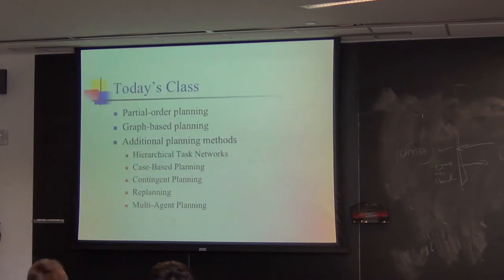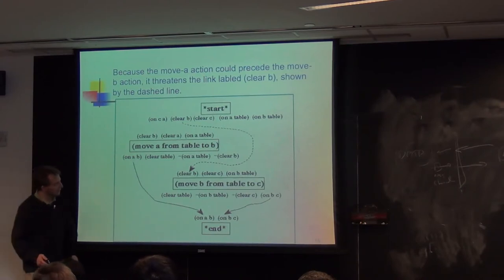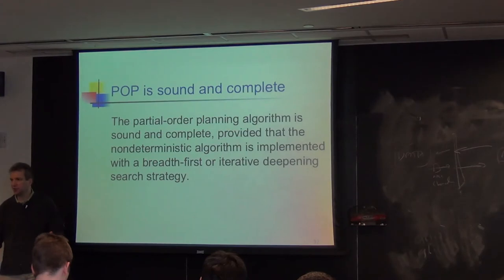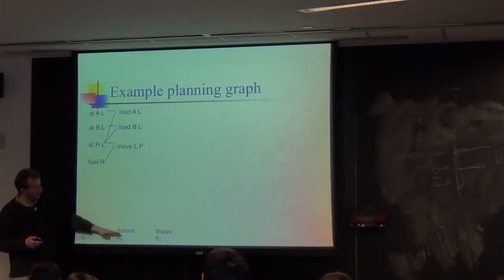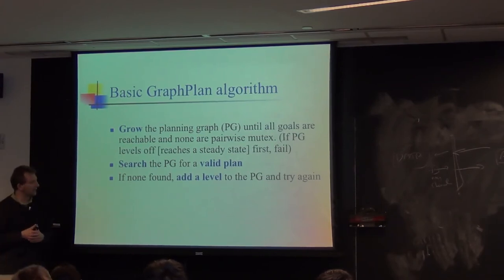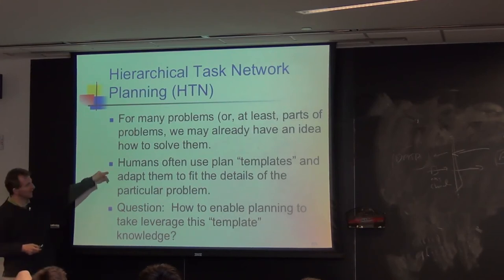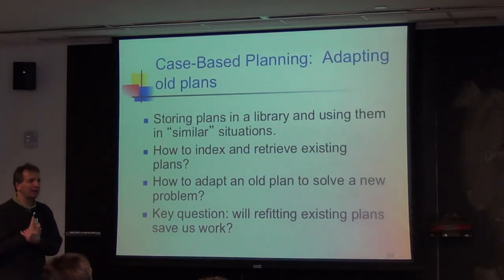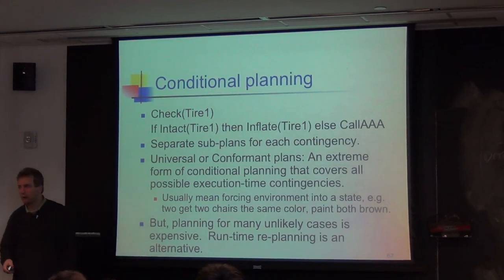Lecture 13: Planning 2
This is a lecture video for the Carnegie Mellon course: 'Graduate Artificial Intelligence', Spring 2014.